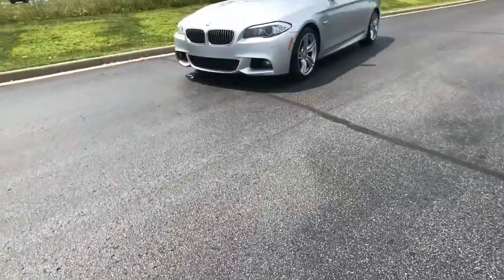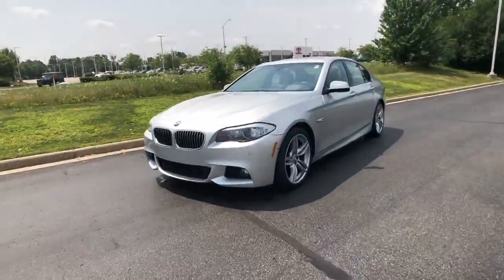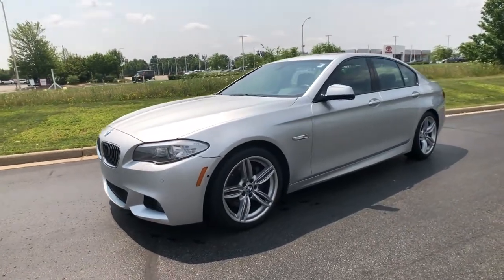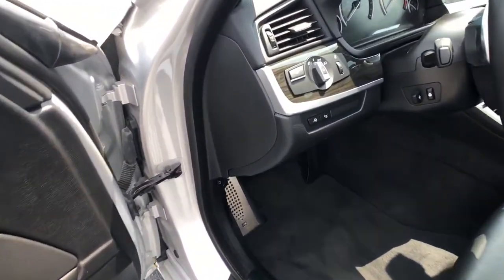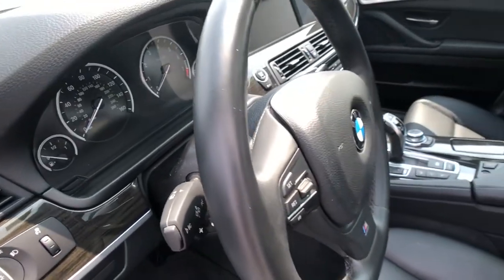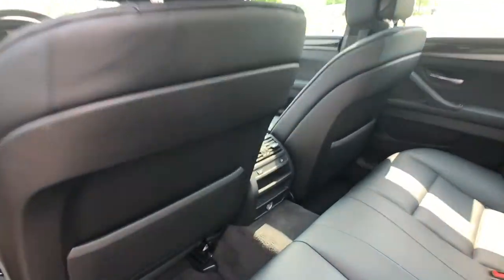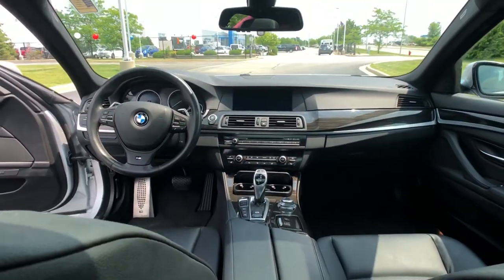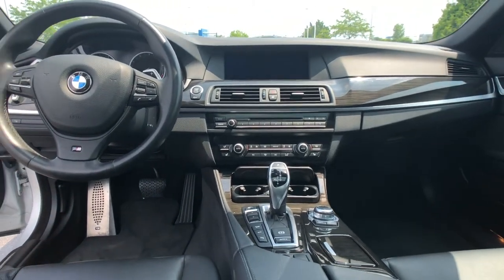Used 2013 BMW - Russ Darrow Mazda of MKE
Check out this used 2013 BMW with all wheel drive and other great features!

Join Tuy as he talks about the different features that are included with the vehicle and what it has to offer. DarrowDifference 🚗